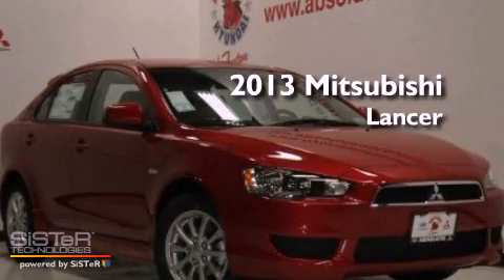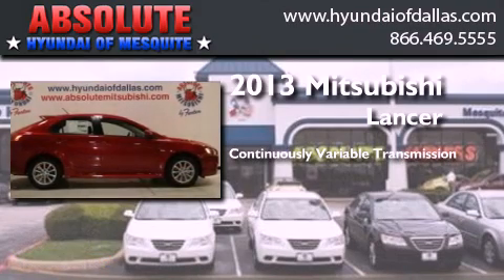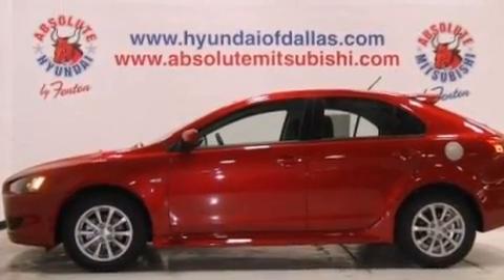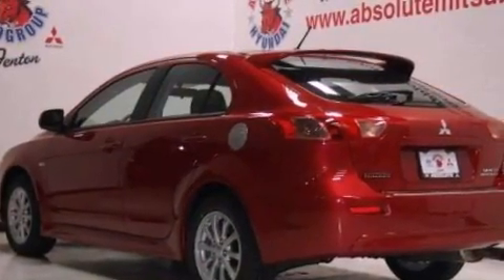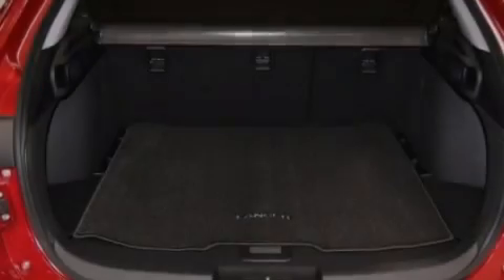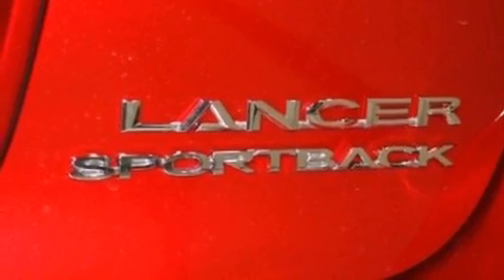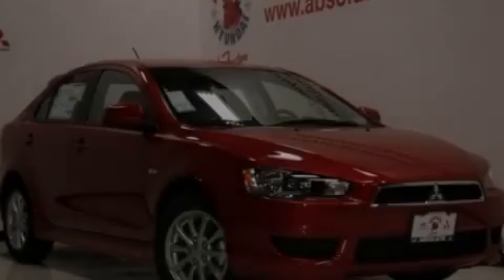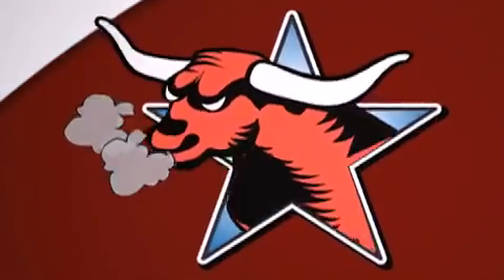2013 Mitsubishi Lancer Mesquite TX Mesquite TX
Year : 2013
 Make : Mitsubishi
 Model : Lancer
 Engine : 2.0L I4
 Trans . : Variable
 Exterior : Red
 Miles : 5
 Interior : Black
 Stock : DU015363